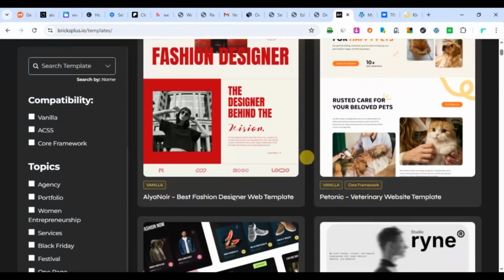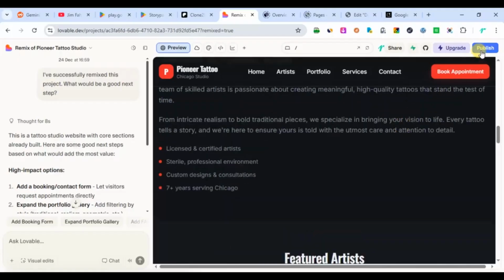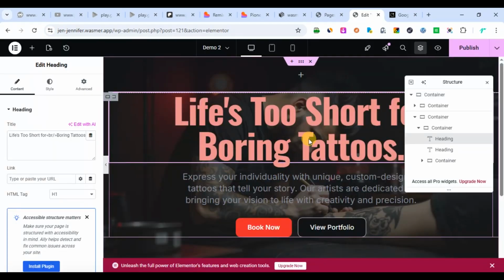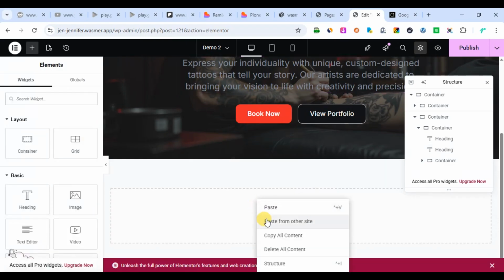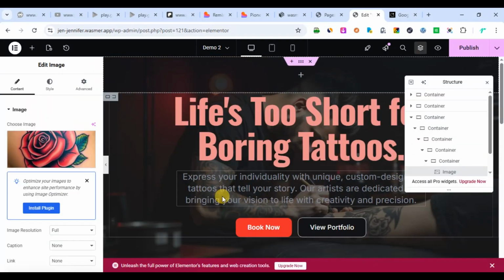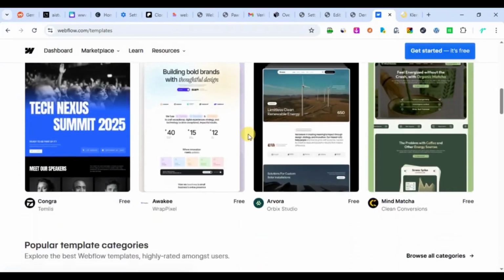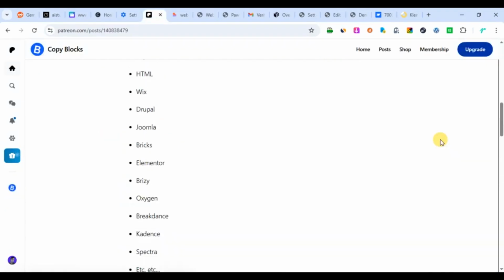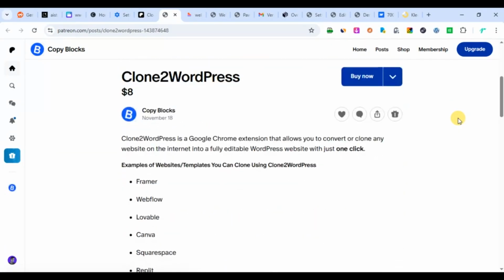ONE-Click Convert Lovable Website to Elementor | Clone2Elementor Tutorial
Although website cloning isn’t 100% perfect, Clone2Elementor gives you an excellent starting point—saving hours of manual design work. Instead of building everything from scratch, you can design with AI and quickly convert the layout into Elementor.

In this tutorial, you’ll learn how to clone Lovable AI websites into fully editable Elementor website in just minutes using the powerful Clone2Elementor Chrome extension.

You’ll see how to:
✔ Clone a Lovable AI website into Elementor
✔ Paste designs from other sites directly into Elementor
✔ Fix missing styles like background overlays and images
✔ Adjust Elementor background and layout settings
✔ Speed up website design using AI + Elementor

If you’re a web designer, WordPress developer, or freelancer, this workflow can dramatically speed up your website creation process.

00:00 Intro
00:20 Copying Lovable website using Clone2Elementor
00:46 Pasting Lovable site inside Elementor editor
01:20 Complete website clone
01:44 Importance of website cloning
02:37 Clone2Elementor download